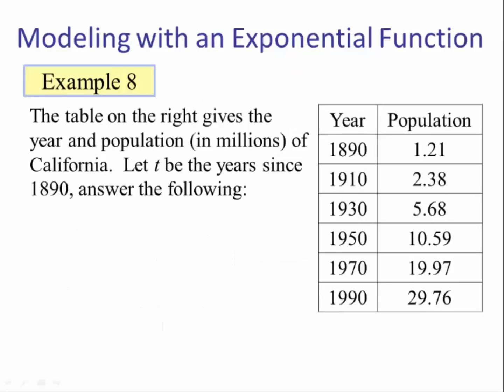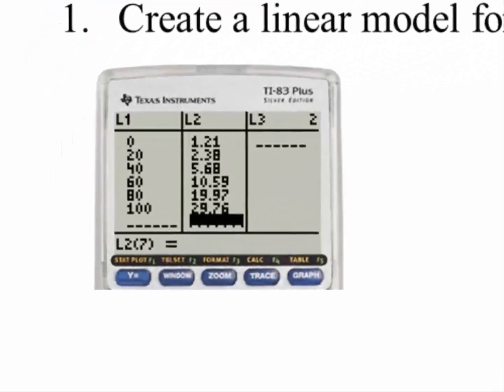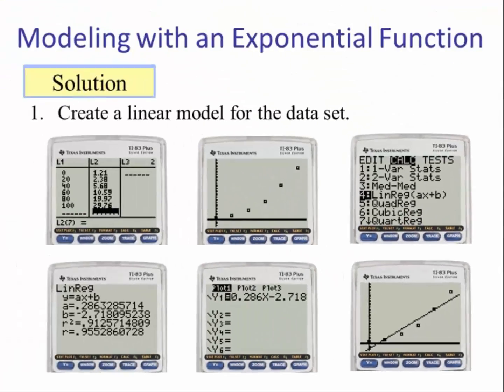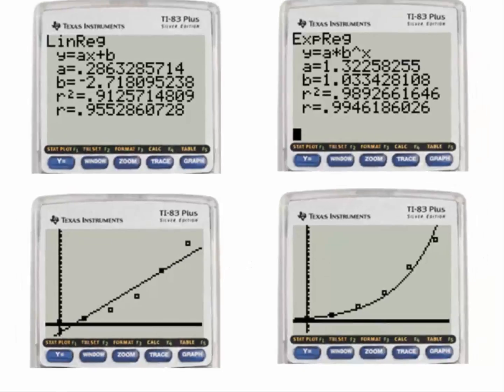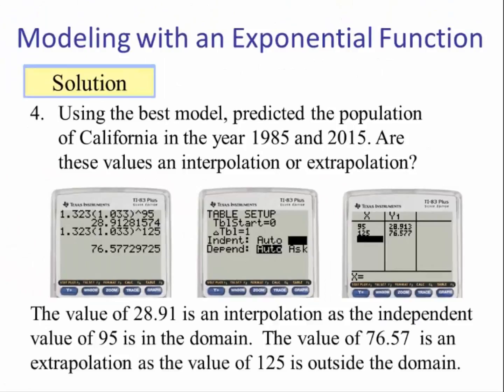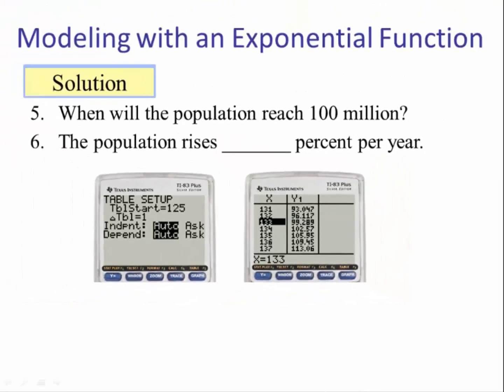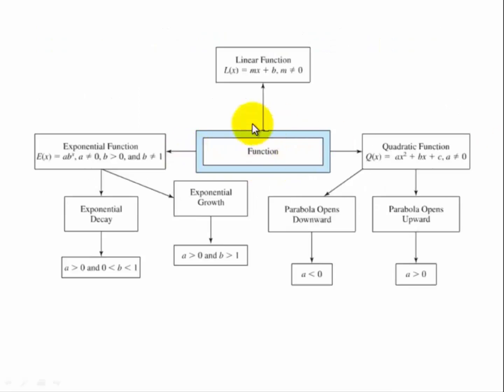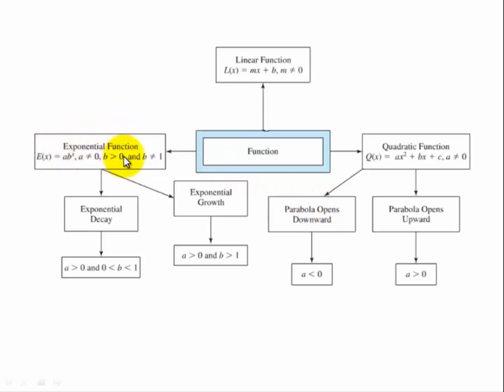Modeling with Exponential Functions Part 4